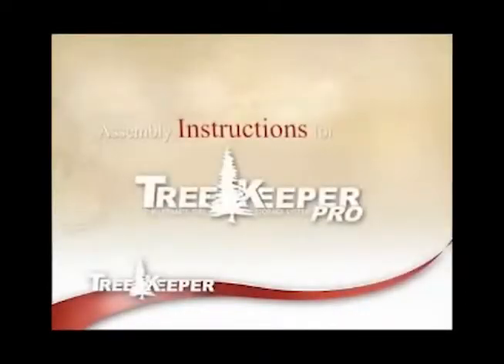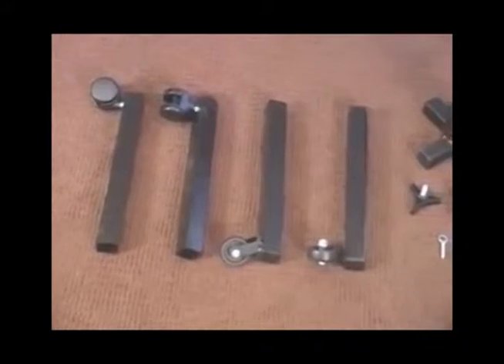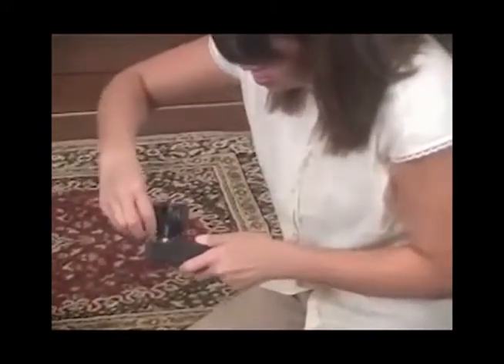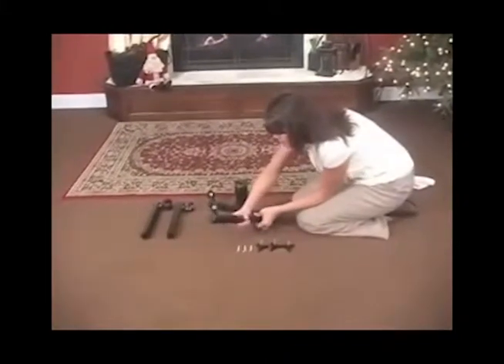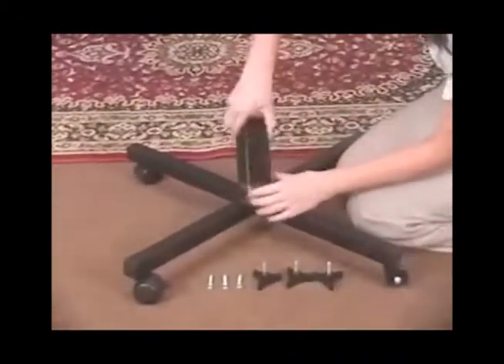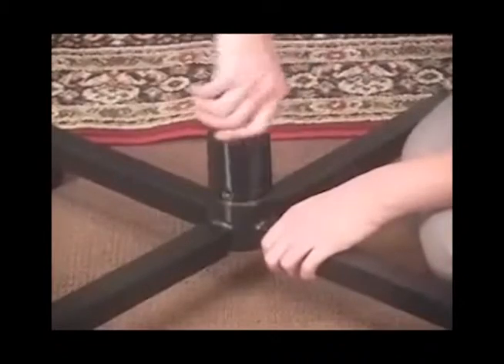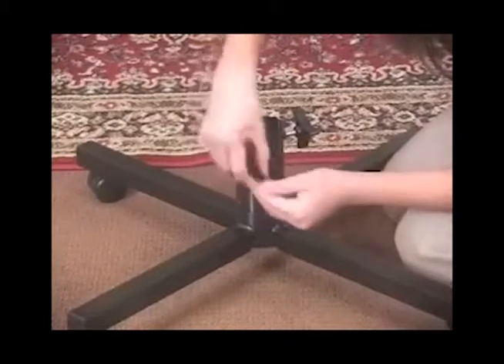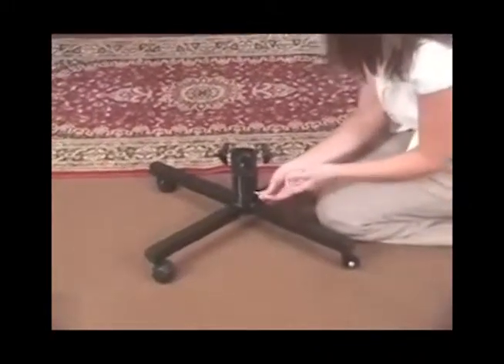TreeKeeper Pro Rolling Christmas Tree Stand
- The TreeKeeper Pro Rolling Christmas Tree Stand is an innovative adaptation of the standard Christmas tree stand. Constructed of heavy duty steel with a dual rolling system, two locking casters and two rotating casters allow you to roll away the tree at the end of the season while still allowing for a steady, sturdy display during the holidays.

The rolling tree stand is 29 inches in diameter and will accommodate Christmas trees from 6 feet to 9 feet in height, with a base diameter of up to 6 feet, and a post diameter of 1.25 inches to 2.125 inches.

This product comes with a 5 year manufacturer's warranty.